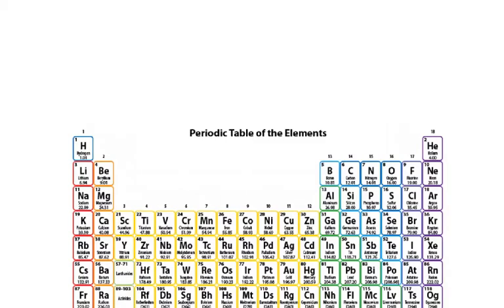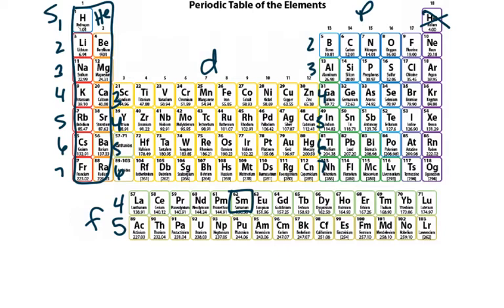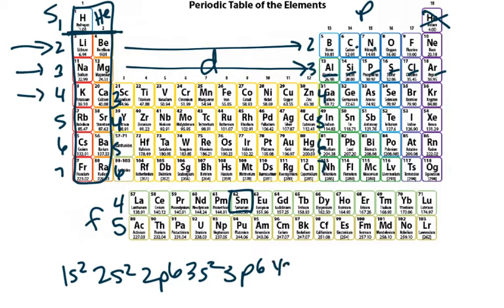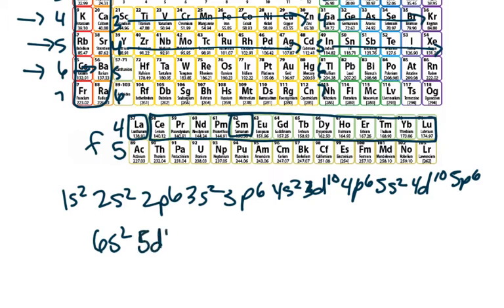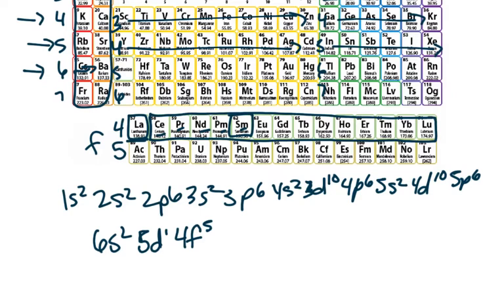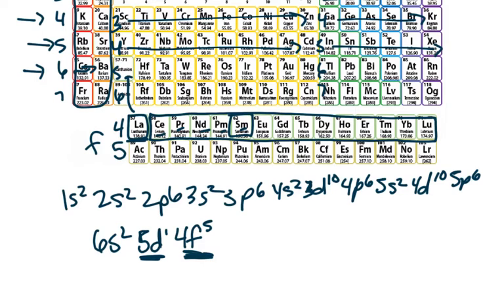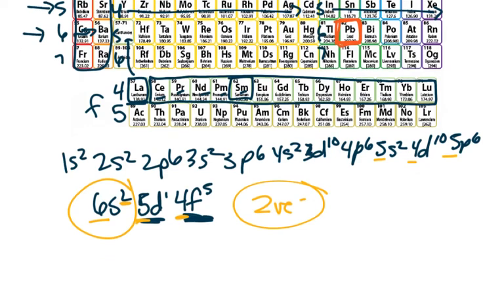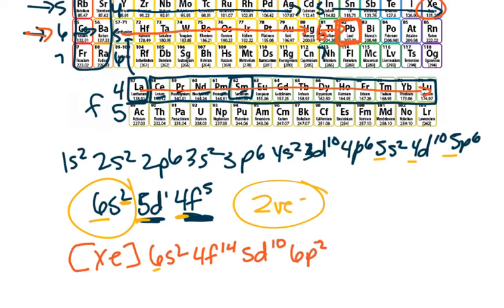Electron Configuration for Sm and valence d and f orbitals